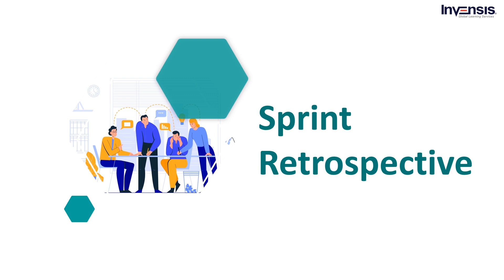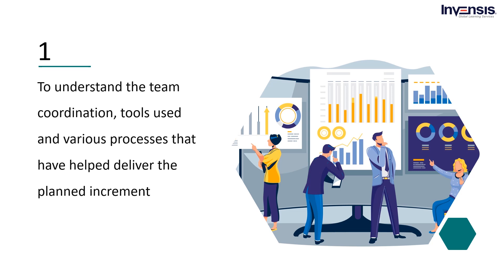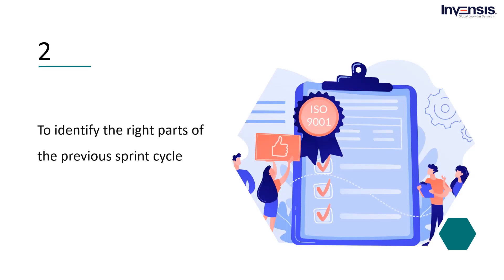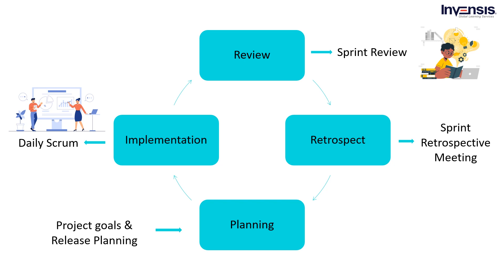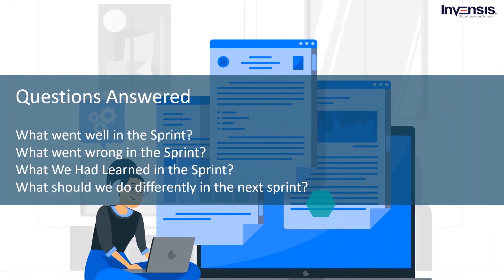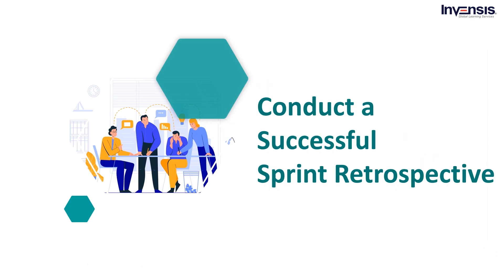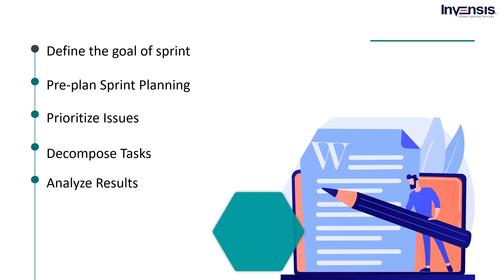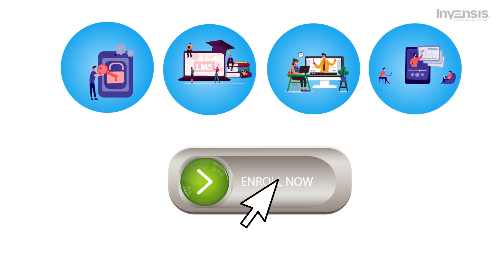What is a Sprint Retrospective Meeting? | Agile Project Management | Invensis Learning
This Invensis video on "What is a Sprint Retrospective Meeting?" will help you understand the importance of a retrospective meeting after the sprint cycle. Moving on, we will discuss how to run a sprint retrospective and who takes the initiative. Following are the topics covered in the video "What is a Sprint Retrospective Meeting?":

00:00:00 - Introduction
00:01:03 - Why do we need Sprint Retrospective?
00:03:37 - What is Sprint Retrospective?
00:06:05 - Who runs a Sprint Retrospective?
00:07:10 - How to run a Sprint Retrospective?
00:09:19 - Conduct a Successful Sprint Retrospective